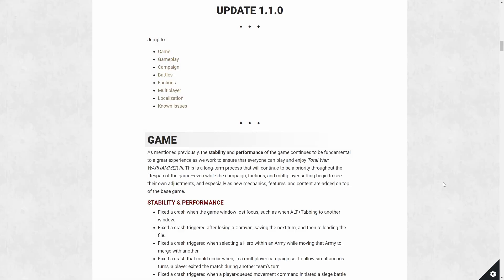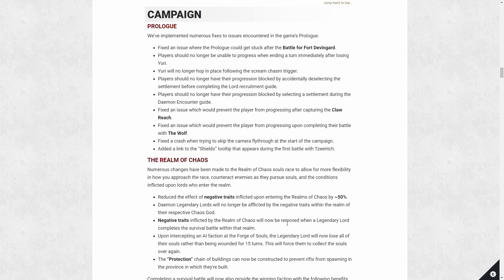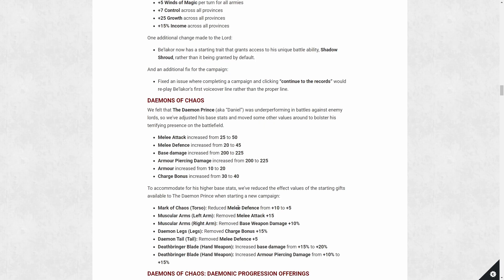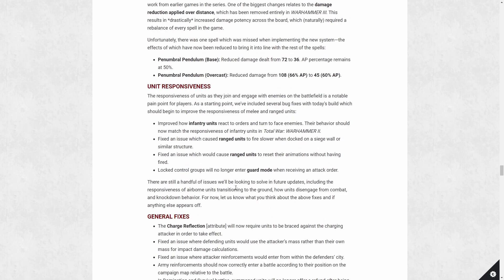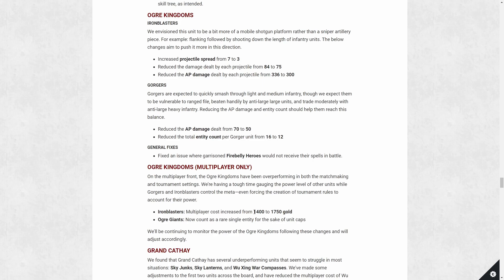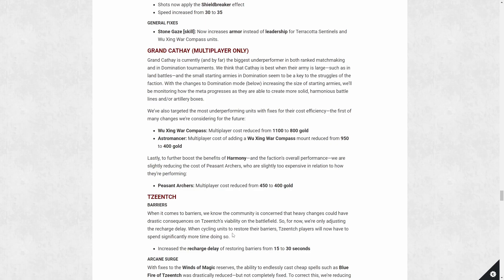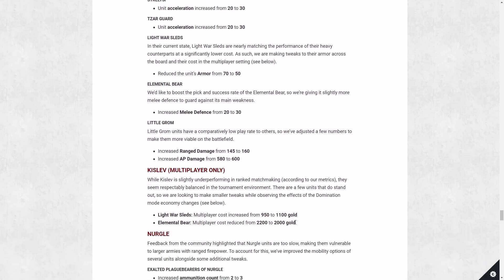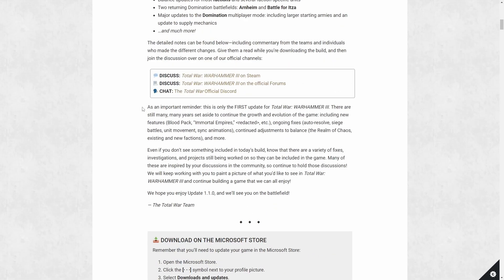Patch Notes 1.1 Rundown | Total War: Warhammer III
00:00 Game Stability Fixes
02:07 Gameplay Mechanics Changes
05:25 Campaign Changes
15:35 Battle Changes
20:30 Factions Changes
38:09 Multiplayer Changes
41:10 What's Next